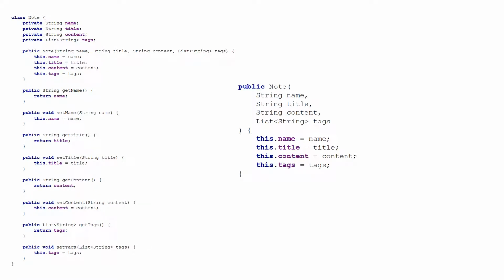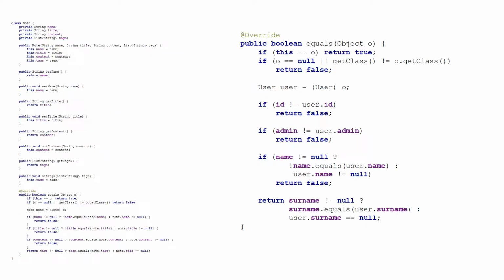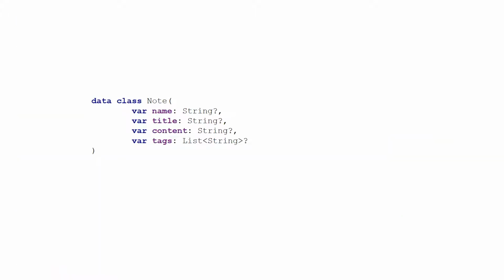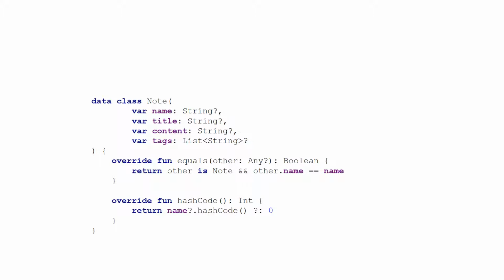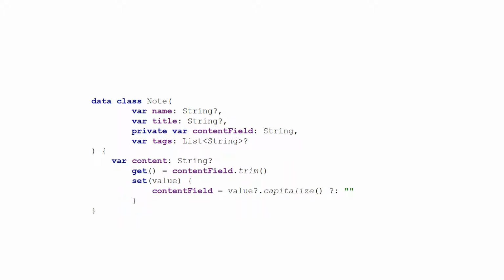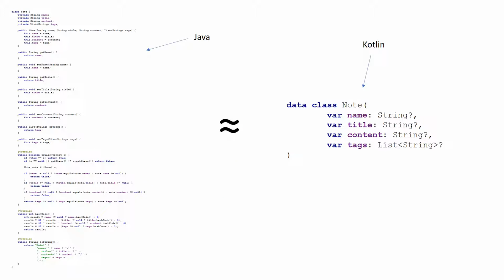Blessings of Kotlin - Data model classes and data annotation